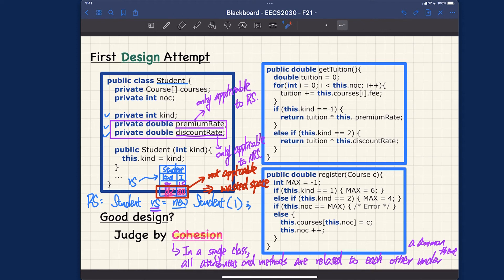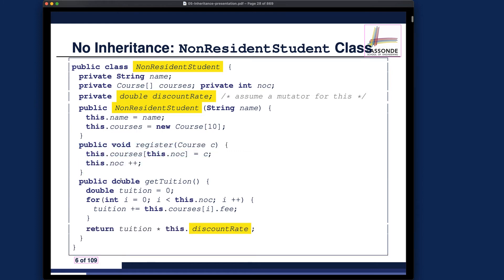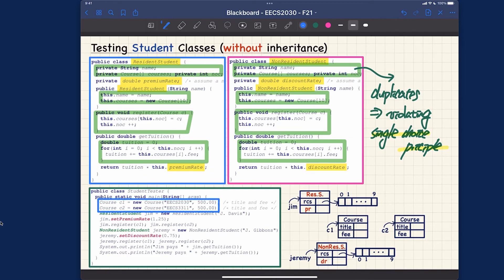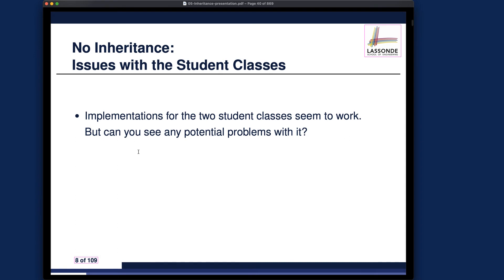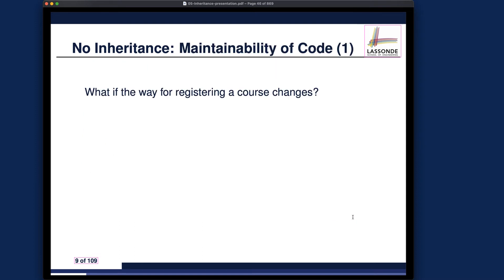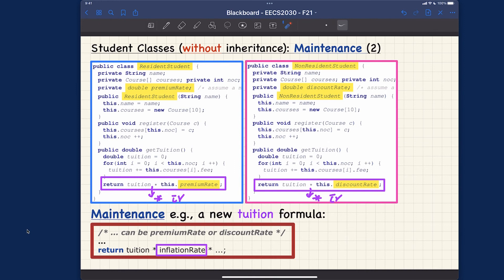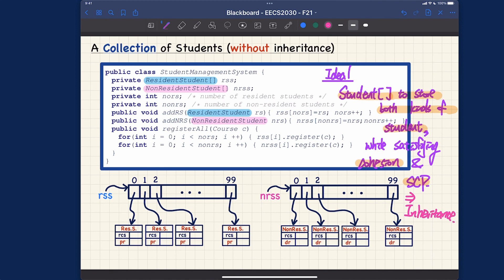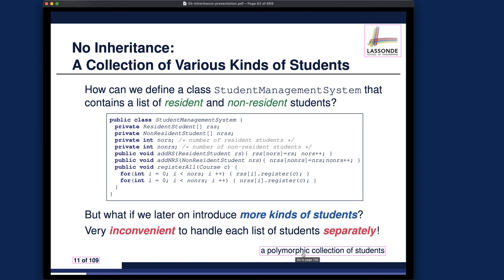[HD] EECS2030 F21 - Lecture 5 - Part B - SMS: 2nd Design (without Inheritance)